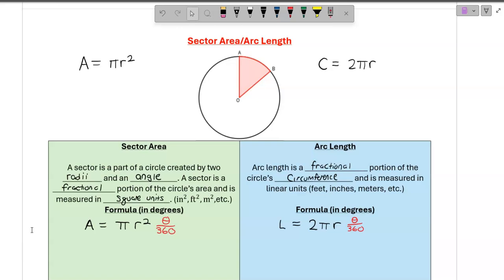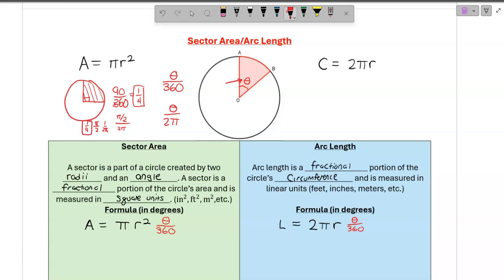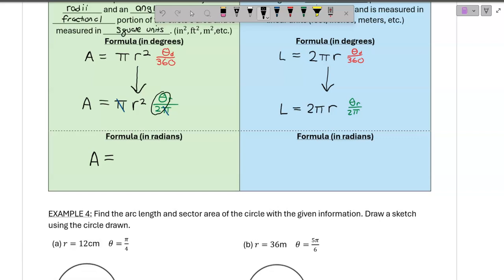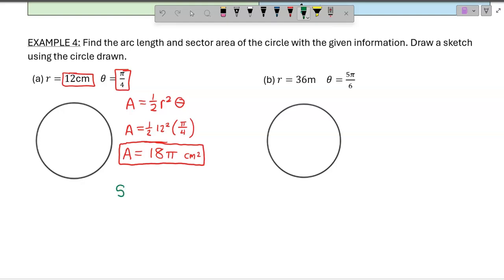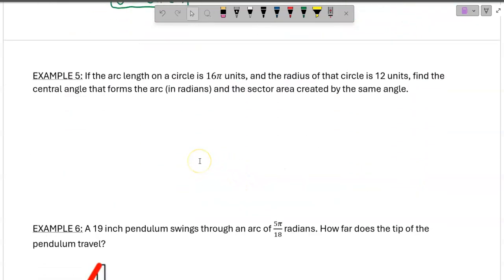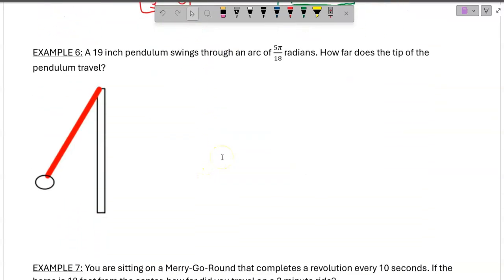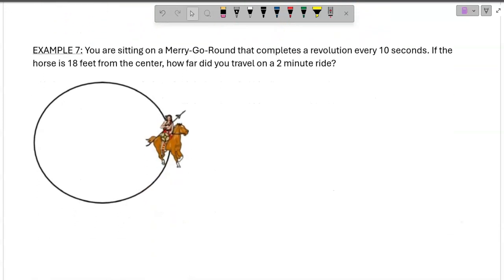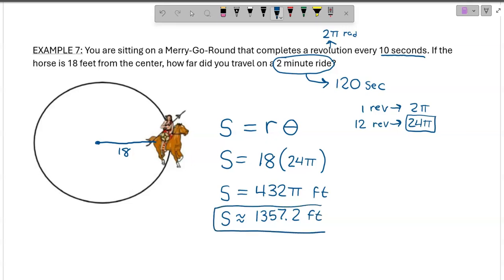Sector Area and Arc Length in Radians